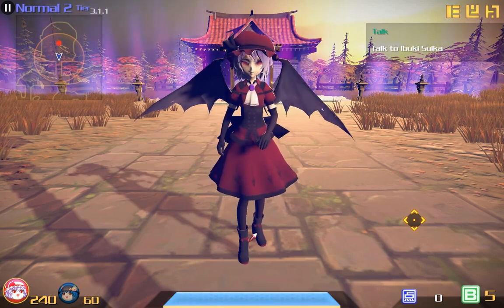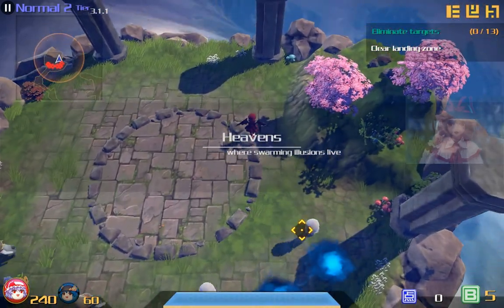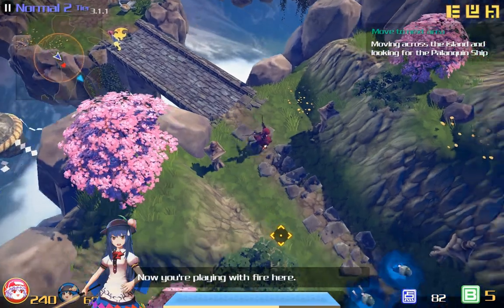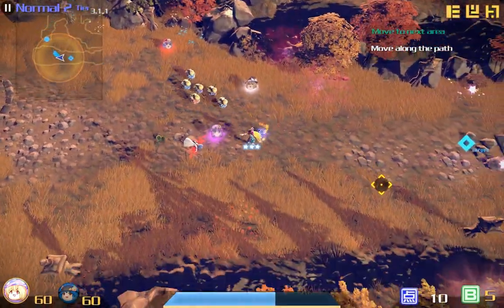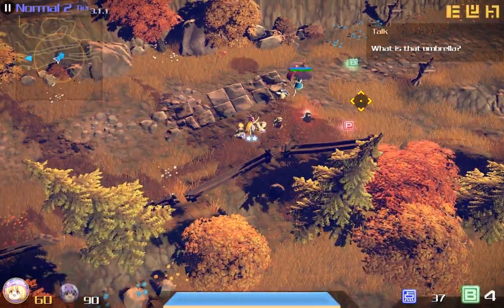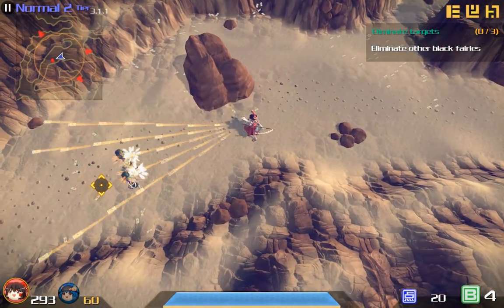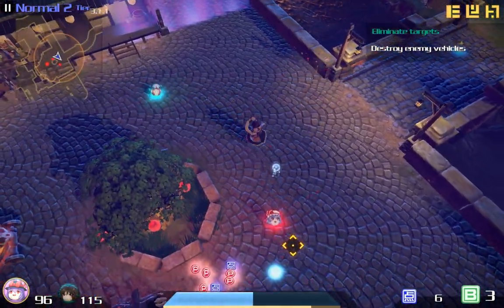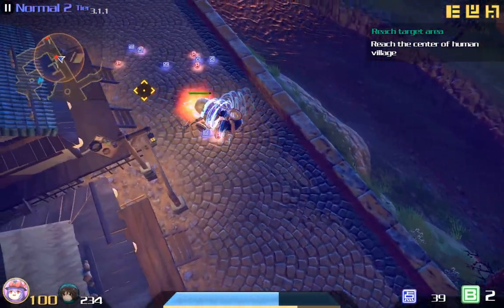Let's Play The Disappearing of Gensokyo - Bonus - A Surprise to be Sure, But a Welcome One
Relying almost exclusively on lasers and icicles, here's what we have been missing. Or rather, who we have been missing.
The Disappearing of Gensokyo is an action game from Chinese Doujin developer MyACG Studio, originally released in 2016 and ported to Steam on January 11th 2018. It is one of the few Touhou fangames to feature 3D models and environments and has a production value high enough to grab the community's attention. But how does it play? This Let's Play will tell you.
The story of the game is that Tenshi finds herself as a reluctant incident solver against Gensokyo's recent "sinsack infestation". Can she solve the mystery and return peace to paradise and heaven?